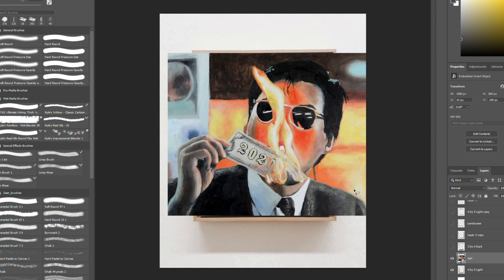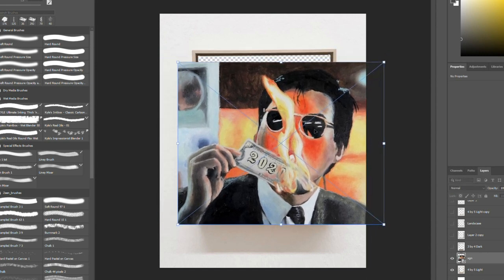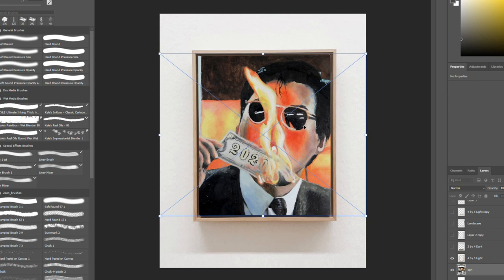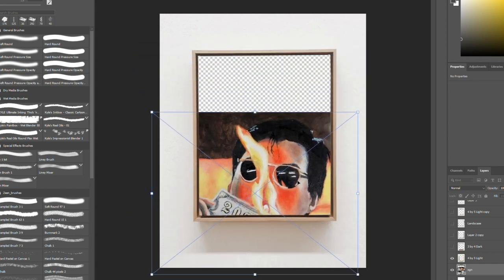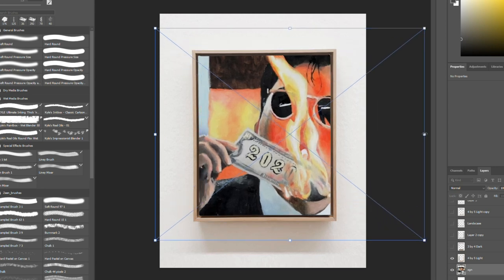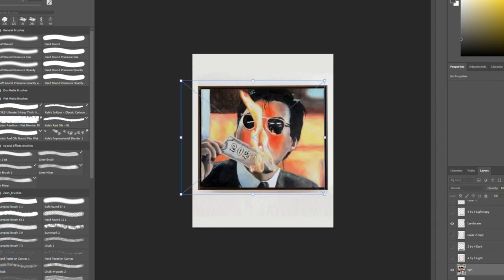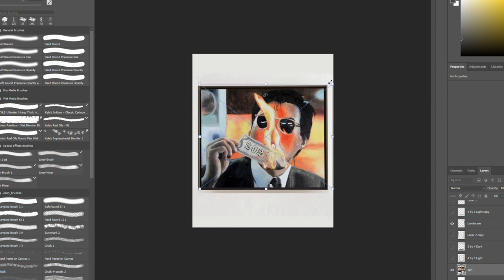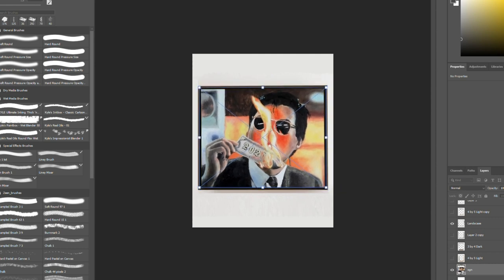5 Beautiful Ways to Present your Art on Instagram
If anyone is wondering who I am, I’m a graduate from University of the Arts London (I did a Painting BA at Wimbledon, graduated in 2018) and I’m here to simply communicate as much useful information as I can to the masses and document my career as an artist. I try my best to speak about only what I know of and a thank you to all those supporting the channel so far, it has literally been built mostly from the interactions with the YouTube community.

As I said above this channel is built from my interaction with everyone, SO KEEP THOSE COMMENTS AND MESSAGES COMING!

Canon EOS 80D DSLR
Canon 24MM Lens for DSLR
Canon EF 50MM Lens (Macro)
Panda Clip on Microphone
Winsor and Newton Artist Quality Oil Paint (For my paintings you see in the videos)

(Other social media may be coming soon)